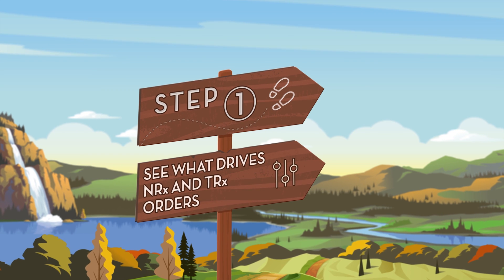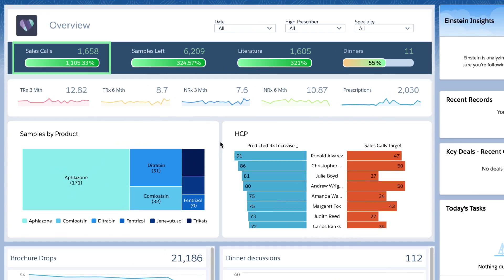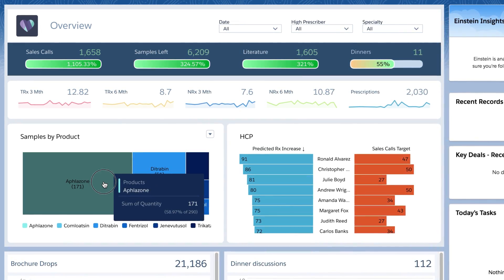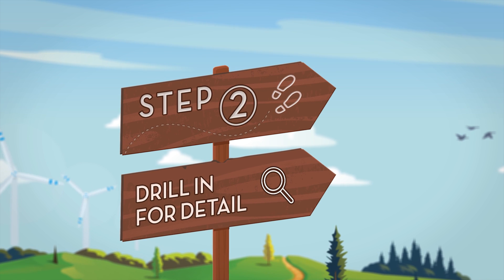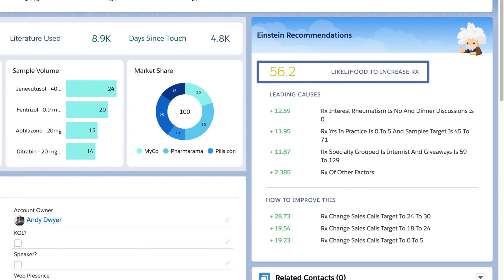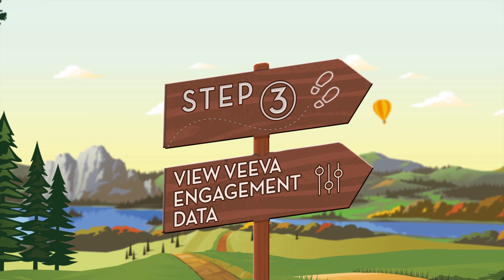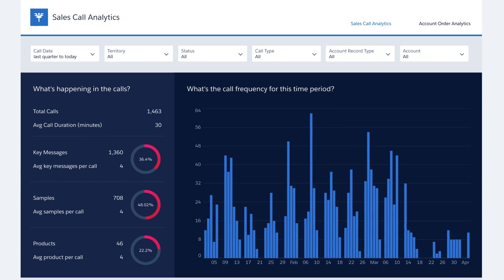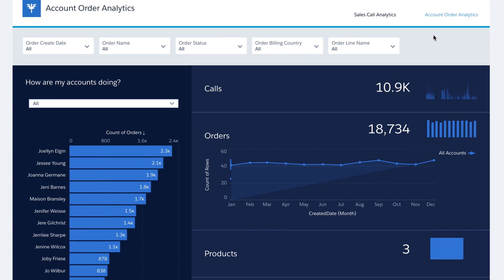Einstein Analytics for Pharma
Einstein Analytics, an intelligent solution that can easily embed directly within your Veeva environment.